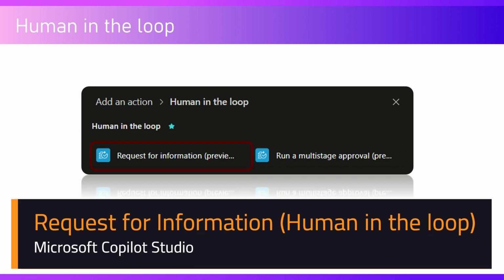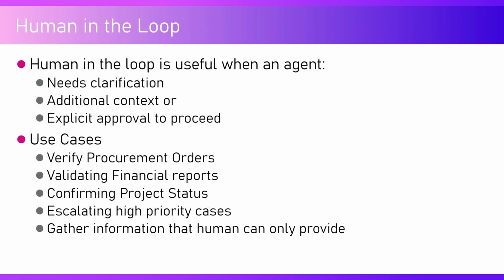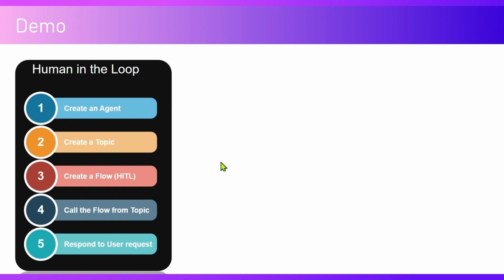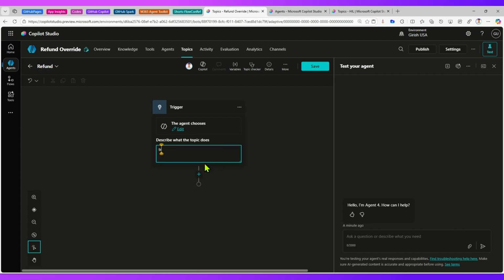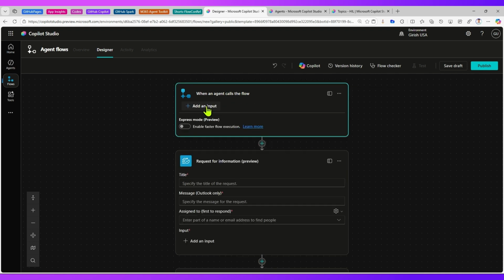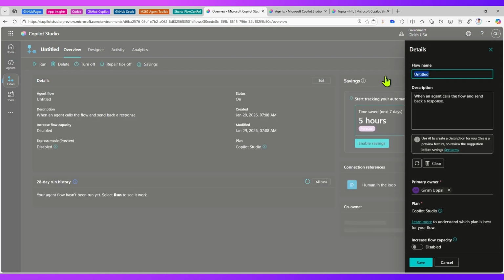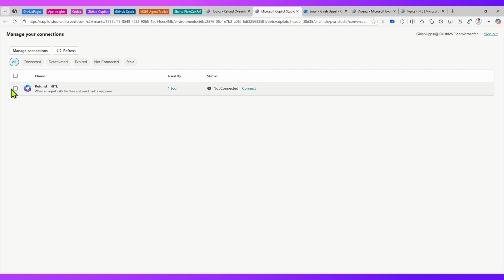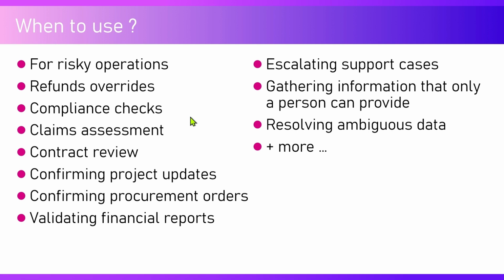Human in the Loop: Stop AI Mistakes Before They Happen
This video explains the concept of "human-in-the-loop" (HITL) for Copilot Studio agents, detailing how agents can request human input for clarification or approval. It covers what is human in the loop and how it ensures accuracy and accountability in artificial intelligence. We explore various use cases for humans in the loop explained, such as verifying orders and validating financial reports, to enhance workflow automation.

0:11 - Introduction to Human in the Loop concept for Copilot Studio agent
1:01 - Explanation of Request for Information action in Human in the Loop
3:04 - Use cases and importance of Human in the Loop in business processes
5:31 - Overview of demo: creating an agent, topic, and flow with Human in the Loop
6:02 - Demo: Creating a blank agent and naming it "Refund Override"
7:25 - Demo: Creating a topic triggered by user input "refund"
9:05 - Demo: Preparing agent to pass refund details for manager approval
9:23 - Demo: Adding Human in the Loop action "Request for Information" in flow
11:01 - Demo: Designing Outlook form for manager approval with yes/no and notes fields
12:21 - Publishing and renaming the flow for Human in the Loop example
13:32 - Connecting the Human in the Loop flow to the refund topic in the agent
14:38 - Testing the agent and setting up connection for Human in the Loop service
16:03 - Receiving and responding to the Outlook approval email form
17:06 - Completing the Human in the Loop process and agent response to user
17:27 - Summary of steps covered and final remarks on Human in the Loop usage